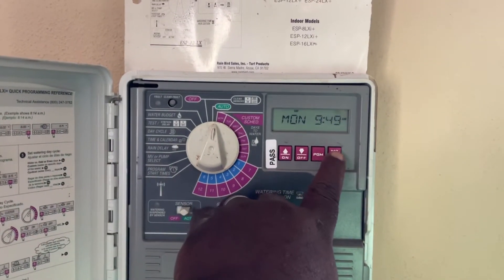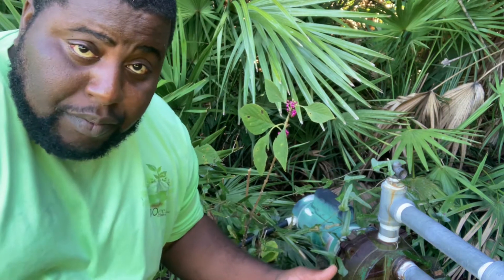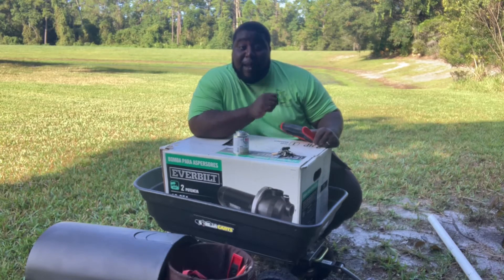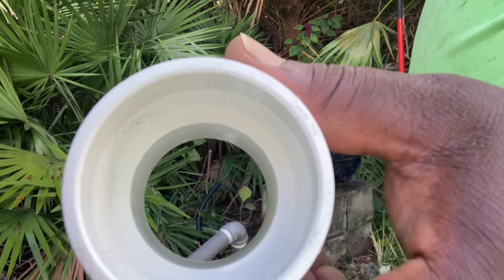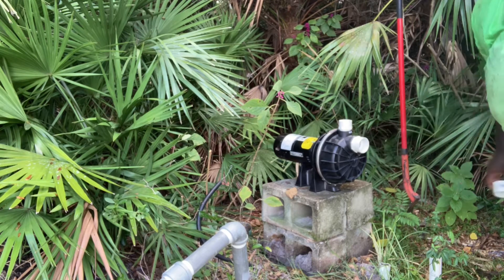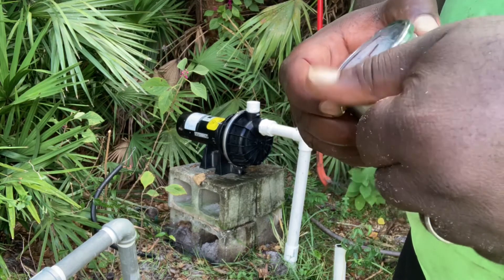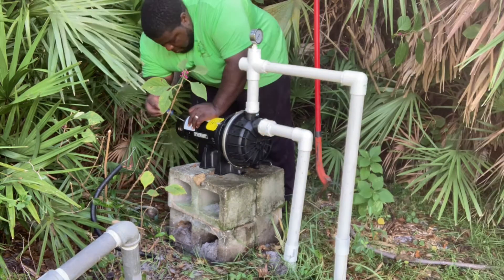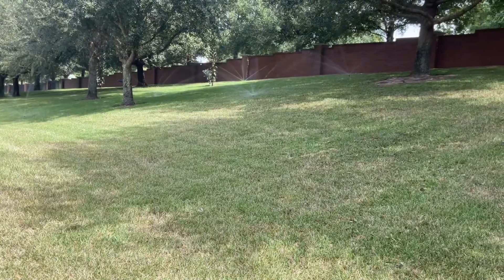Pump installation/troubleshooting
Just as promised for pump installation and troubleshooting is uploaded beautiful day in Orange County Florida also don’t forget to hit the like in subscribe button I hit the bell button so you can be notified of all new videos that are uploaded￼.